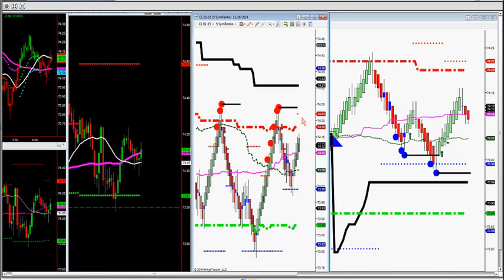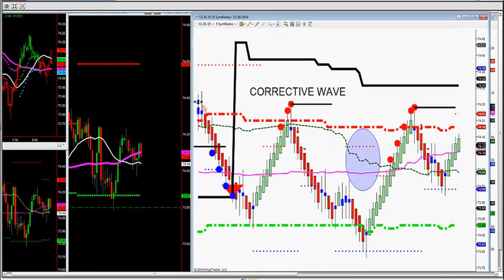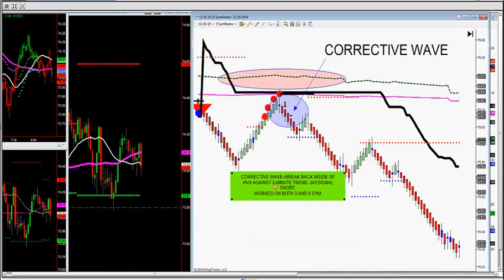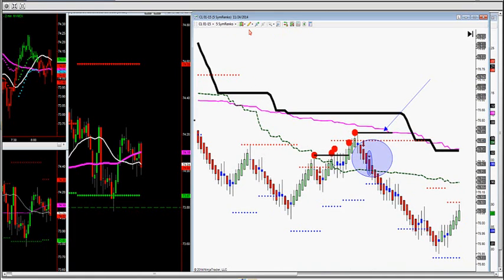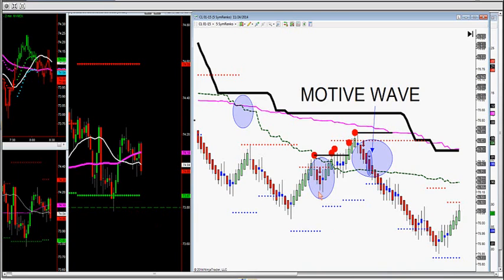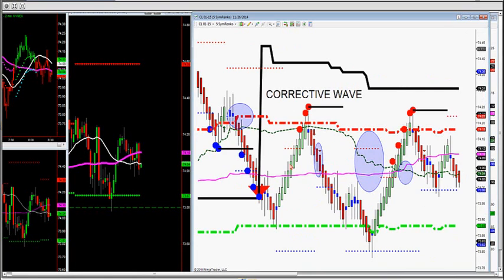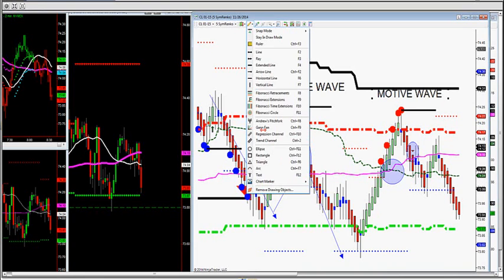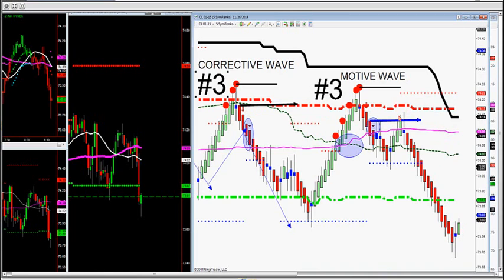11-26-14 Pinpoint Accuracy Again With New JaySignal Update